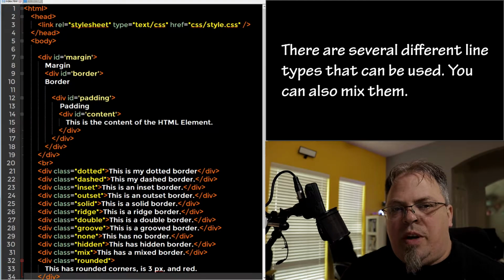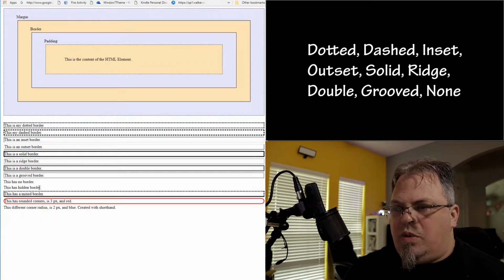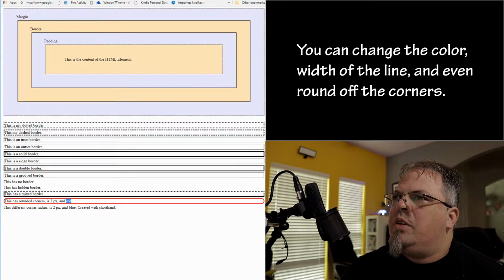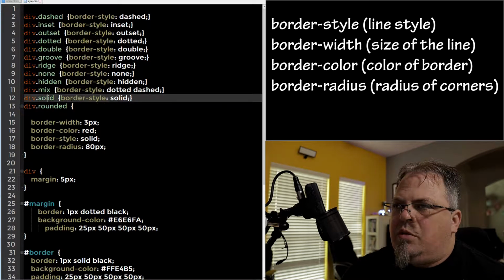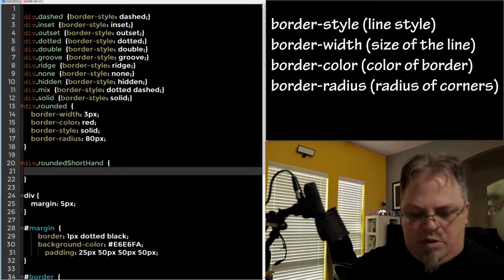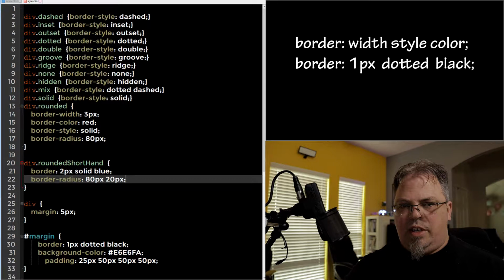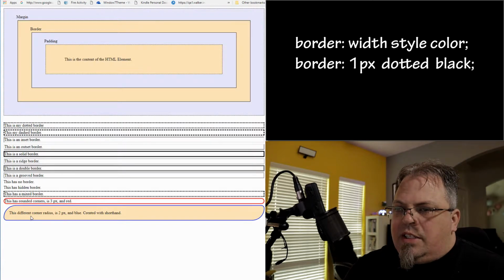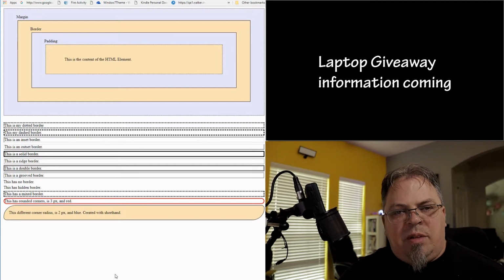CSS Box Model: HTML CSS Border - How to change the CSS border property in many ways.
In this lesson. we learn about the HTML CSS border style properties. We cover how to change the box model border css style. We learn how to change the width, the style, the color and the radius of your element border.